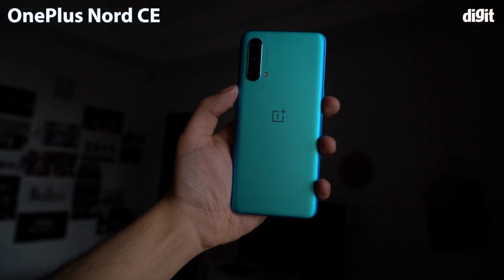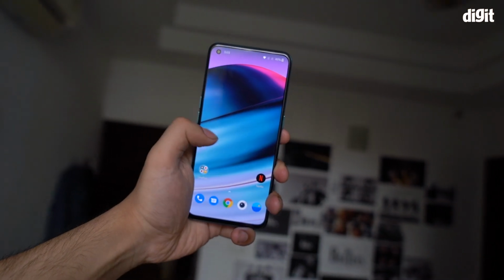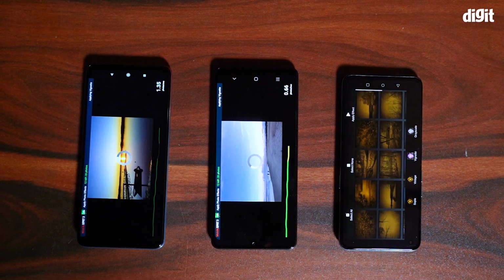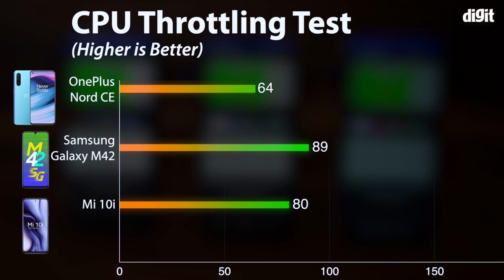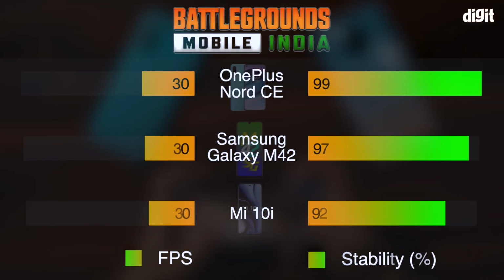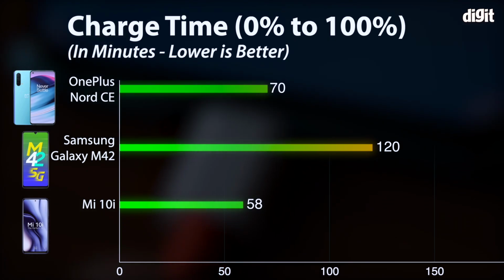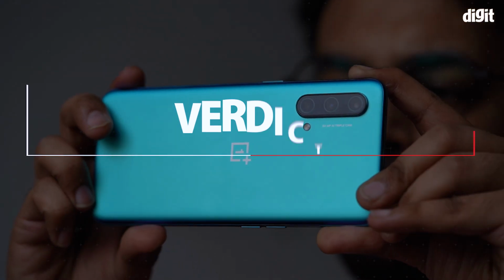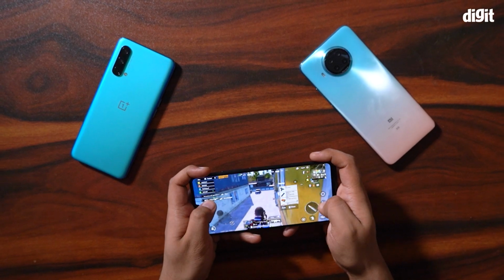OnePlus Nord CE 5G vs Samsung Galaxy M42 5G vs Mi 10i: Performance, Gaming and Battery tested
We put three smartphones under 30K through the grind! Looking for the best smartphone under Rs 30,000? Look no further. We compare the OnePlus Nord CE 5G vs Samsung Galaxy M42 5G vs Mi 10i. In the performance comparison, we take a look at not only the raw performance of the three smartphones but also how they perform in the real world. from gaming to productivity, battery and benchmarks, you'll find all the information about these smartphones here.

OnePlus Nord CE 5G vs Samsung Galaxy M42 5G vs Mi 10i